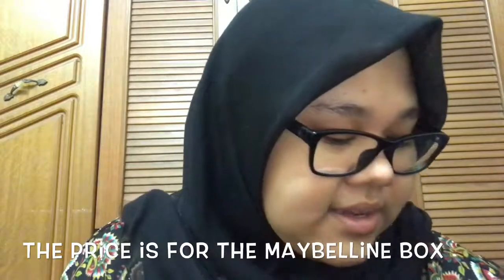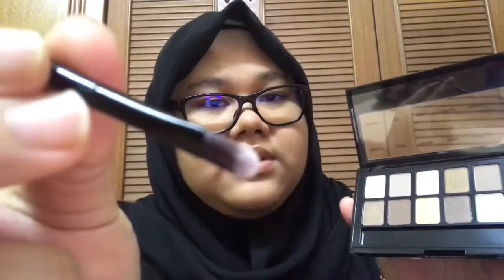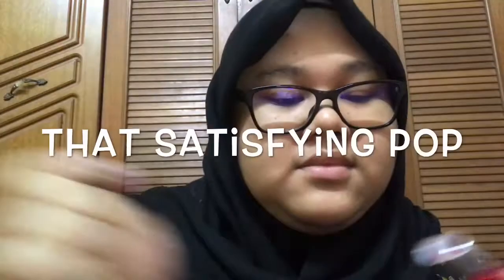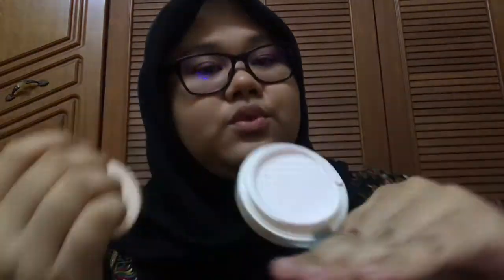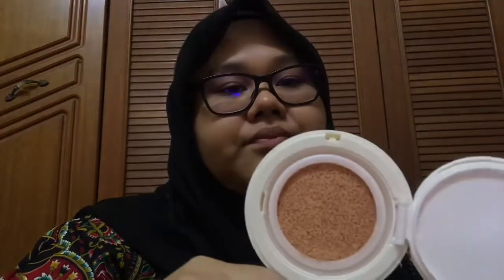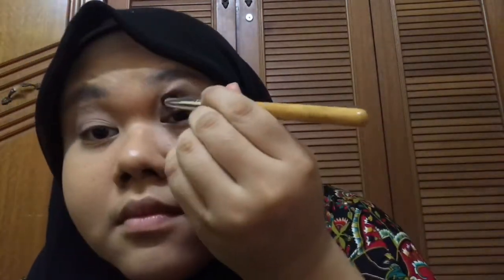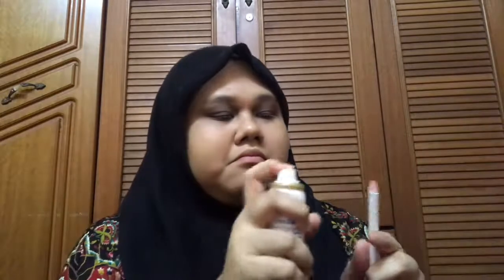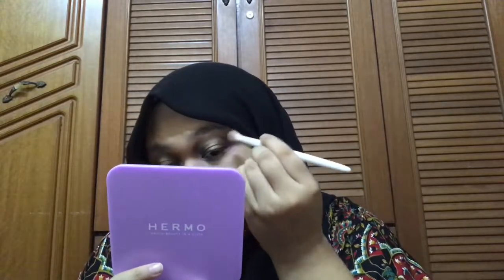Unboxing Lazada x Maybelline & Easy Raya Makeup Tutorial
Hey you guys! So today I'm doing a little unboxing and also a makeup tutorial with the items received.

TIMELINE:
1:35 unboxing starts
1:46 1st item review & swatches
3:17 2nd item review & swatches
3:46 3rd item review & swatches
4:23 4th item review & swatches
5:38 tutorial starts
10:35 final review